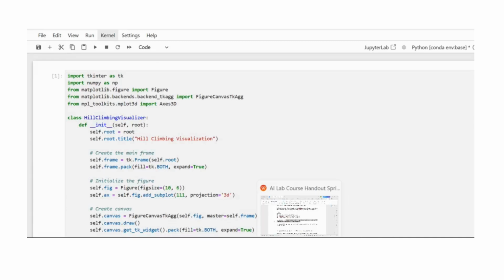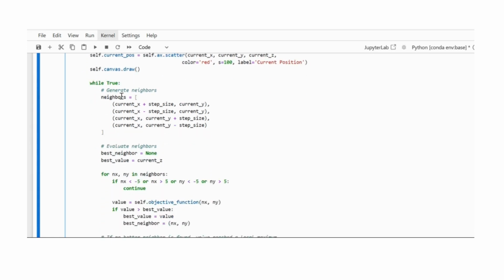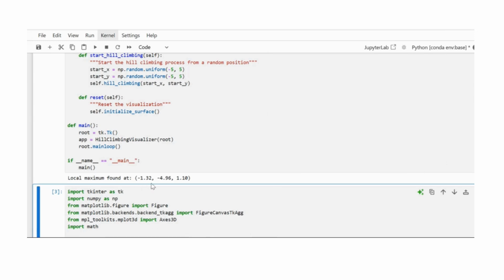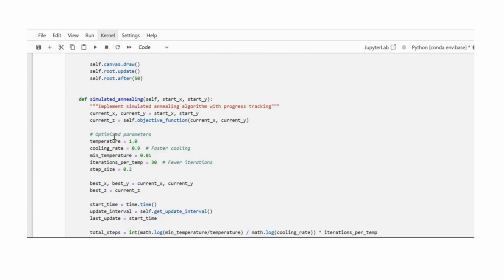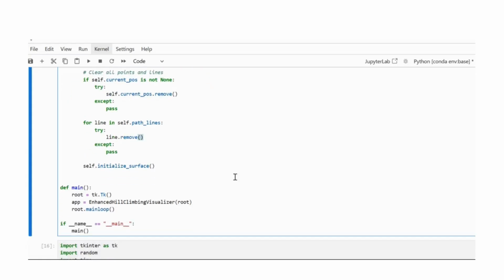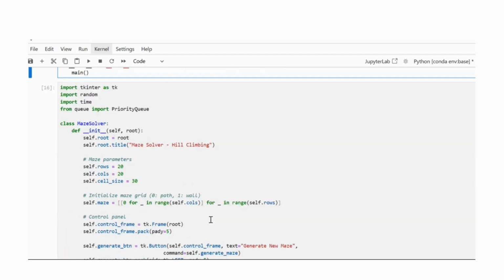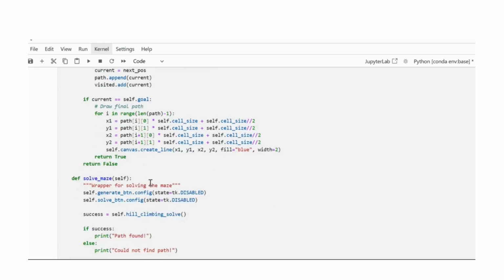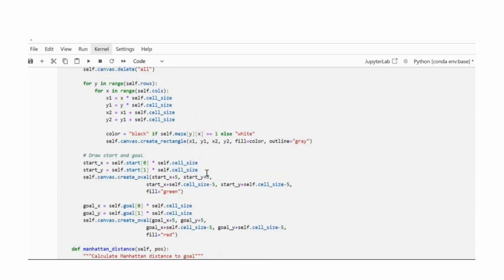Hill Climbing Approach for solving AI-based search problems || Artificial Intelligence Lab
1) Implementation of local optimization techniques, such as Hill Climbing, for solving AI-based search problems.

2)  Implement Simulated Annealing, which is a variant of hill climbing that can help escape local maxima and find the global maximum.

3)  Create a Hill Climbing implementation for maze solving